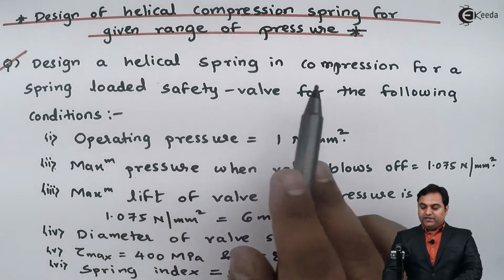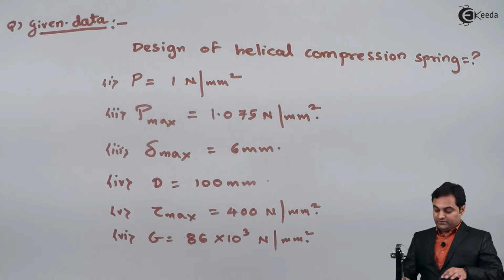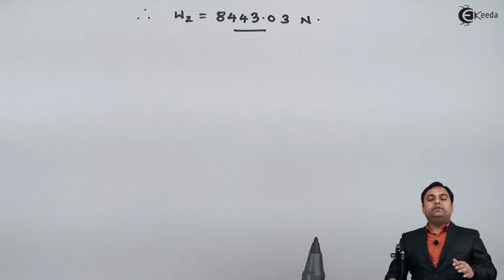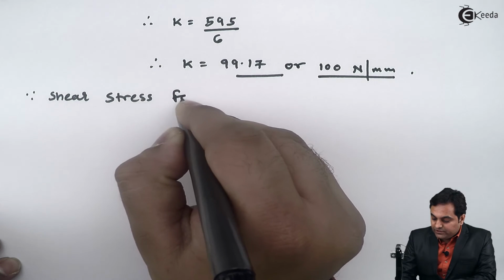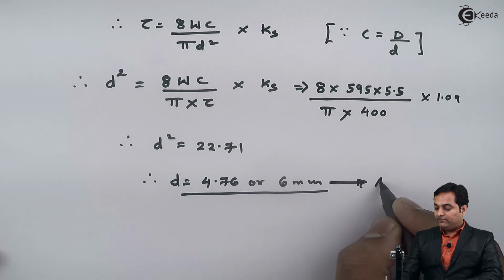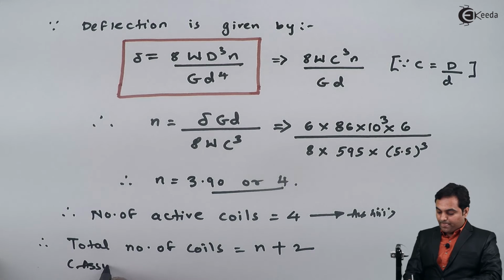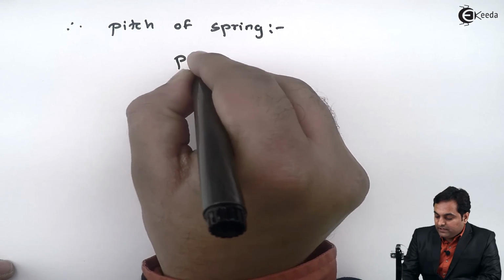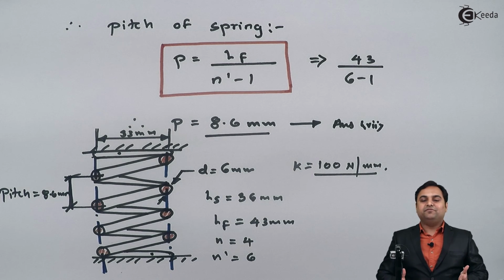Problem on Design of Helical Compression Spring for Given Range of Pressure - Design of Machine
Video Name - Problem on design of helical compression spring for given range of pressure

Chapter - Springs

Happy Learning!